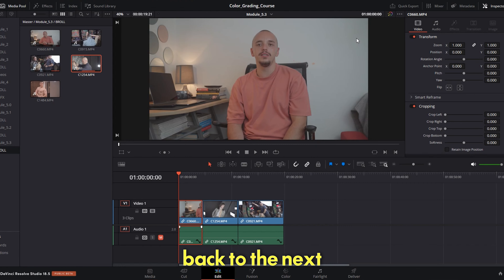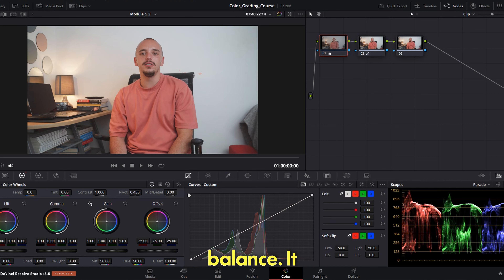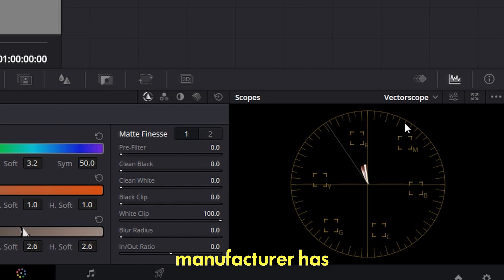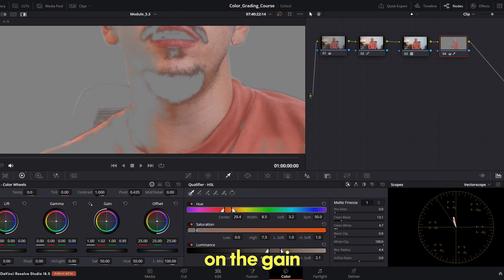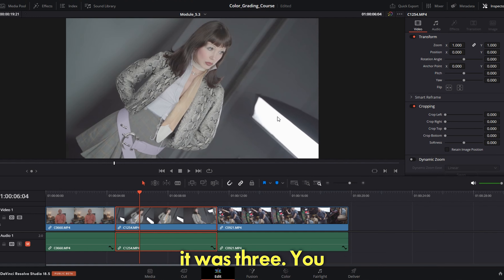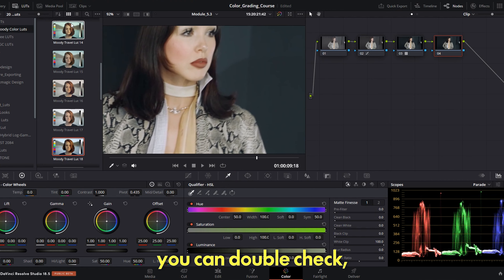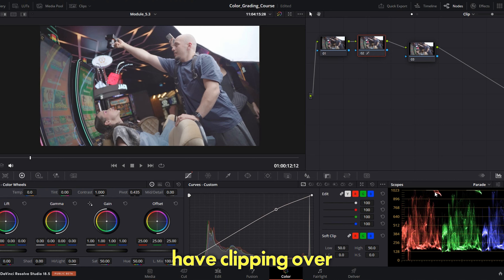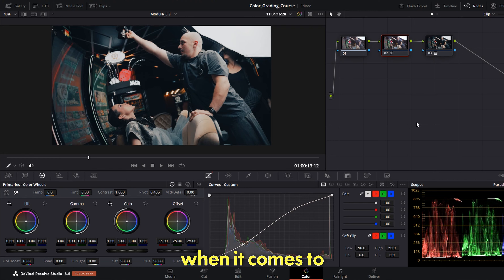MODULE 5.3 : Color grading Indoor good lights Footage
Having studio-quality lights, makes you immune to bad footage indoors. Totally recommend investing in some.